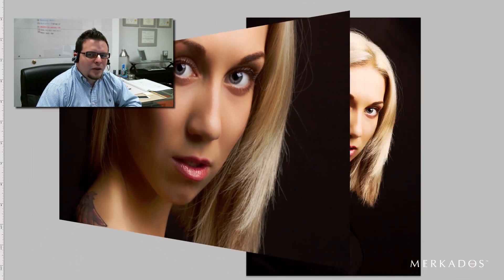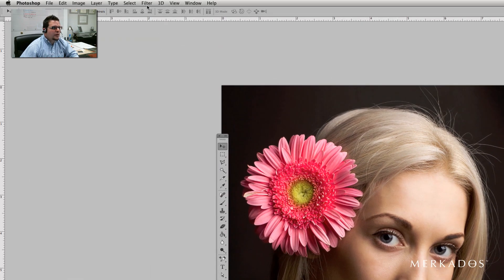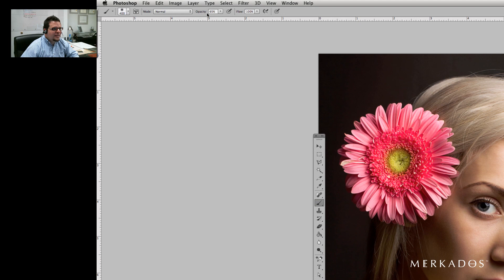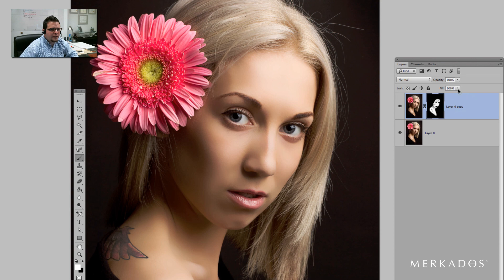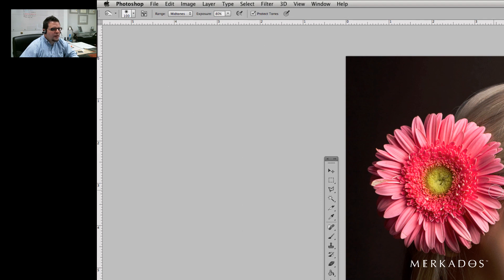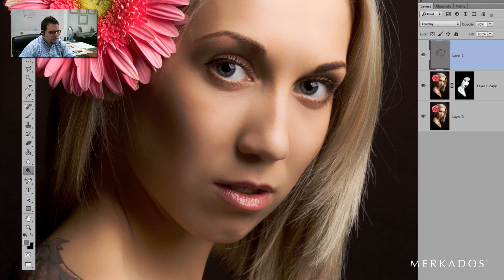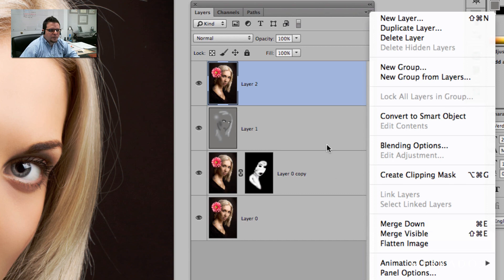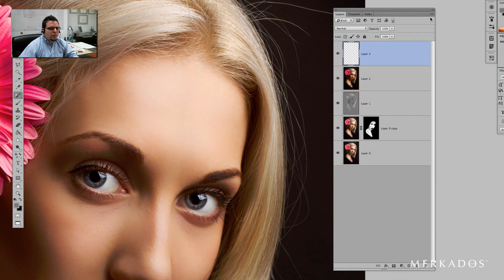Secrets to Model Images with Photoshop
In this episode, Alex Centeno MBA., teaches how professionals adjust model images for advertising design. Photoshop provides a great set of tools that let you modify your model photos to communicate perfection.